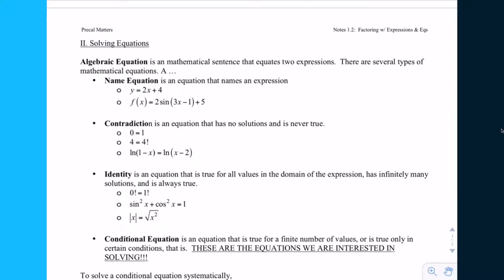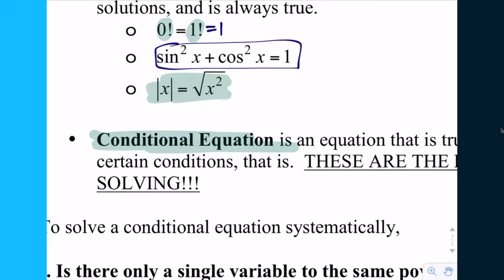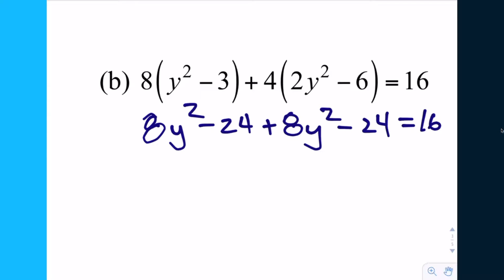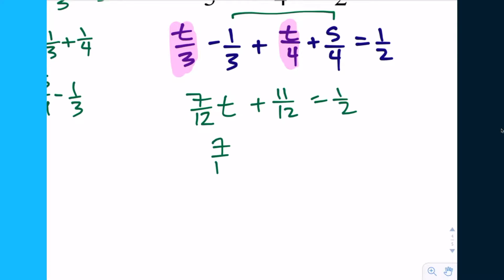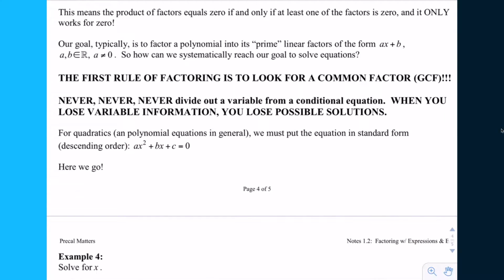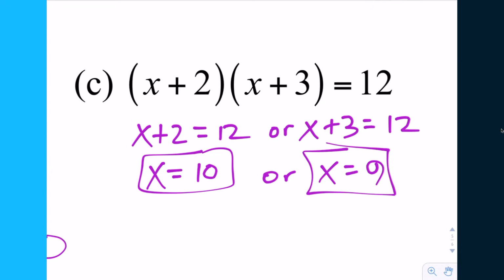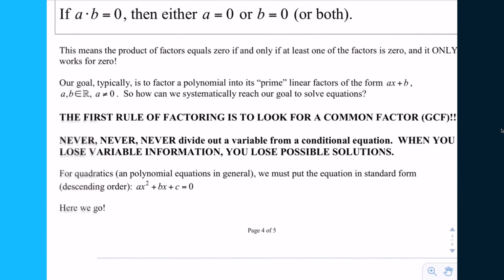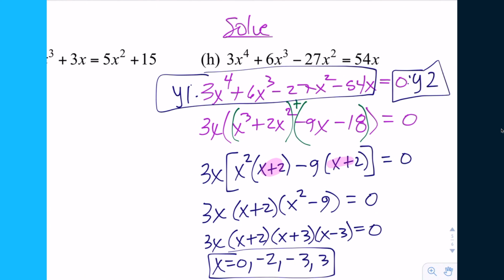Precal 1.2 Ex 02-04h